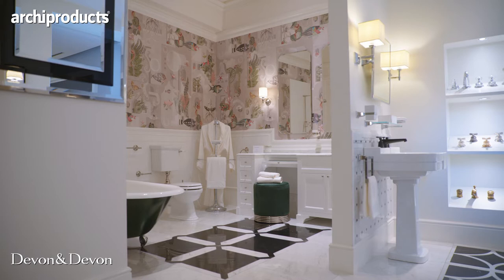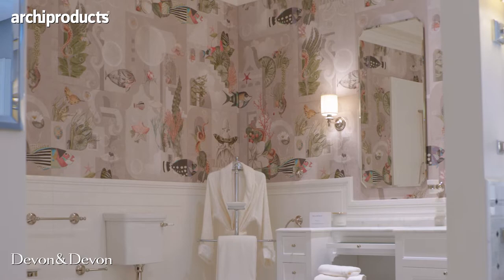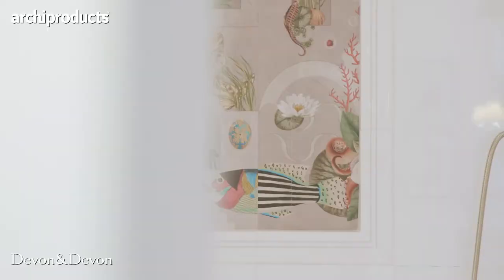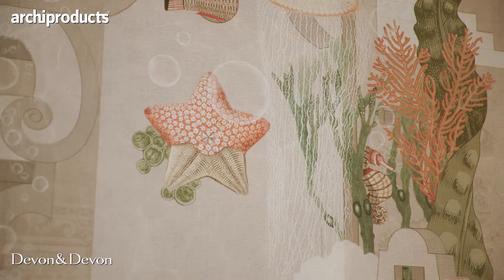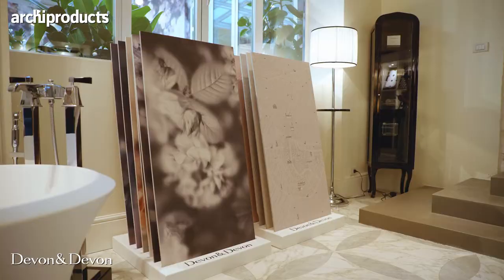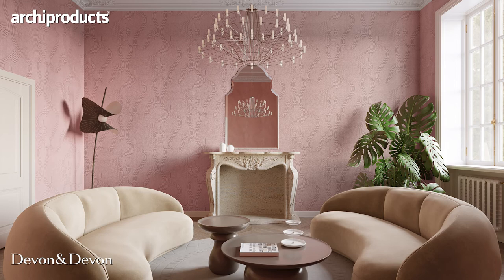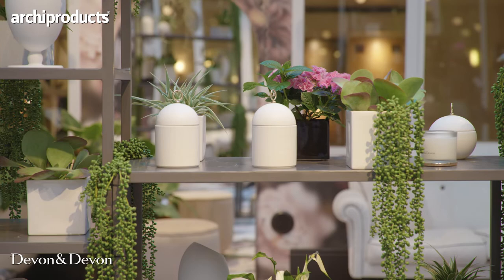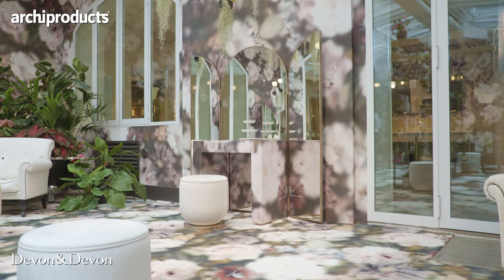Devon&Devon Milan Design Week 2022 | Archiproducts Interview with Gabriele Chiave and Marcel Wanders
On the occasion of the Milan Design Week 2022, Devon&Devon presents the Secret Gardens collection by Marcel Wanders studio.

Wallpapers, ceramic plates, a vanity table, three mirrors and ceramic objects. Secret Gardens is a complete collection for the bathroom and other rooms in the home. Designed with a poetic and holistic approach, every element is covered in seamless graphic motifs. Side by side, the objects generate immersive settings that give shape to dreamlike spaces.

Interview by Archirpoducts